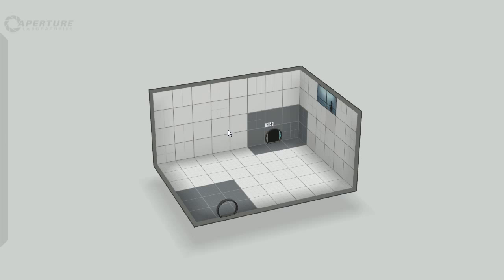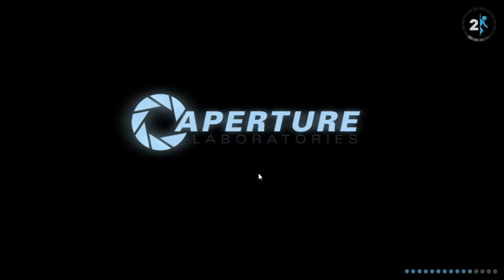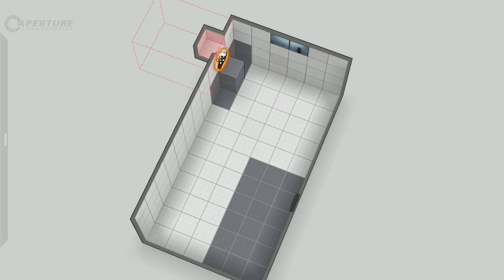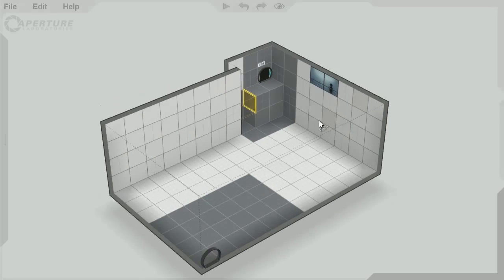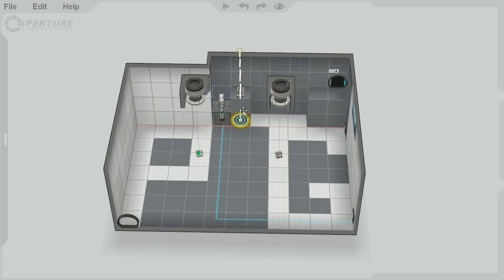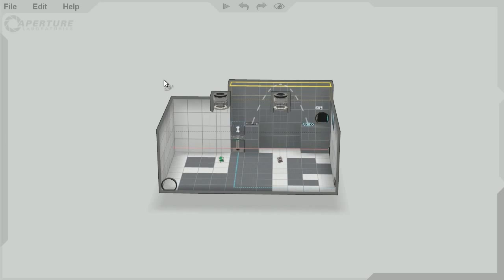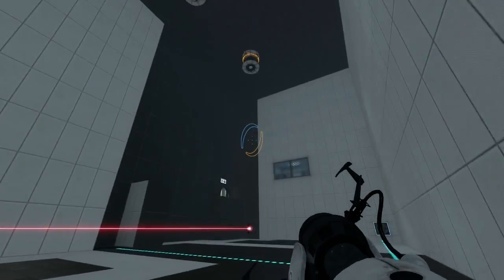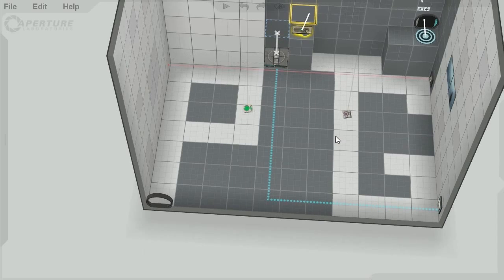Portal 2 Perpetual Testing Initiative level editor hands on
Portal 2 Perpetual Testing Initiative level editor first look with PC Gamer. Download a later version of this map on the Steam Workshop: